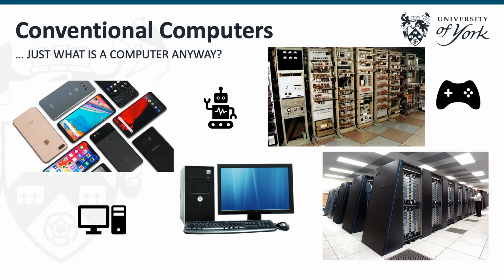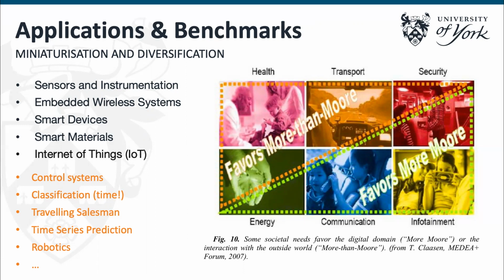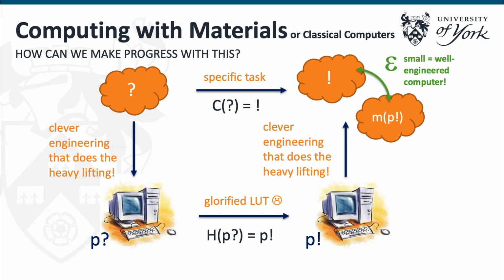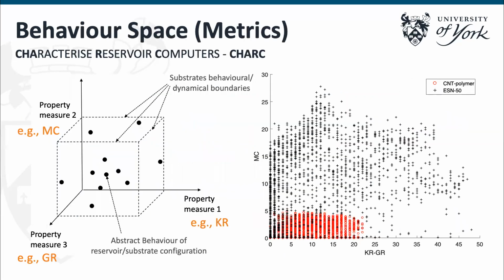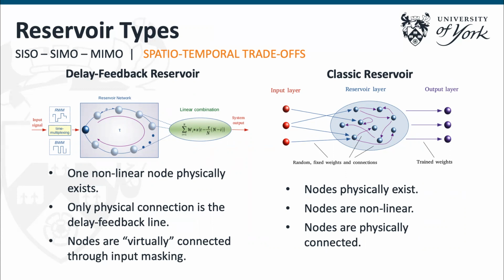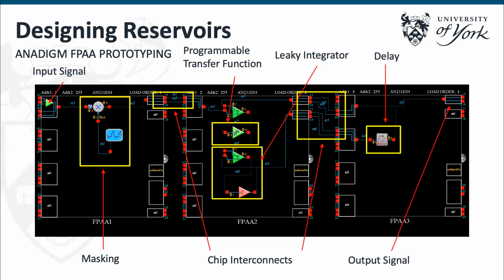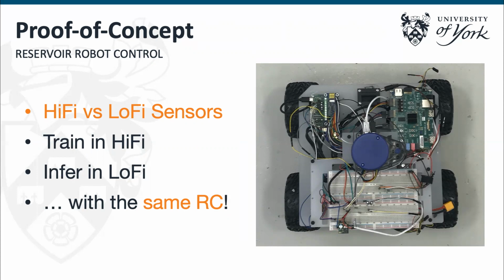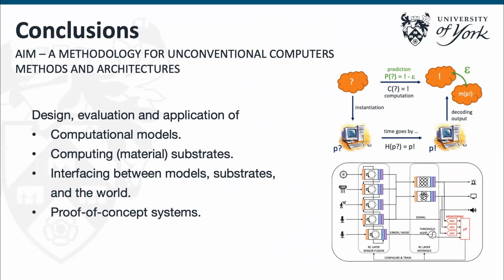Martin Trefzer - Reservoir Computing with Physical Substrates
Date: 5/11/21
Martin Trefzer, University of York
Title: Reservoir Computing with Physical Substrates
Abstract: Classical digital computing is power hungry, fragile, and hard to interface to the real world.  Unconventional computers can help overcome these issues, particularly by being able to perform computation embodied in physical materials that can directly exploit the natural dynamics of the substrate, thereby dramatically reducing the power requirements.  Reservoir computing (RC) is a computational model derived from recurrent neural network theory and has proven to be an efficient approach for exploiting non-linear dynamics of physical substrates for computation.  State-of-the-art performance has been demonstrated in both simulation and physical implementation for a variety of proof-of-concept systems exploring novel materials and substrates, including novel nano materials, magnetic materials, neuromorphic hardware and analogue electronics.  However, current examples are still limited by components converting between analogue and digital (the real world and the computer), there exists no programming model or methodology to select appropriate substrates and design reservoir computer architectures.

In the talk I will motivate my goal to remove any digital pre- and post-processing to exploit the full potential of embodied RC, and outline the vision of a layered, flexible architecture composed of components implementing different RC models – a “reservoir of reservoirs” (RoR) – that can be networked into complex signal processing pathways.  I will show the steps that we have taken towards this goal, including a task-agnostic methodology to assess materials for RC performance (CHARC), results for different RC topologies, lessons learnt from different substrates (CNTs, magnets, analogue circuits), and some ventures into applications (NARMA, FPAAs, tensegrity robotics, sensor fusion).